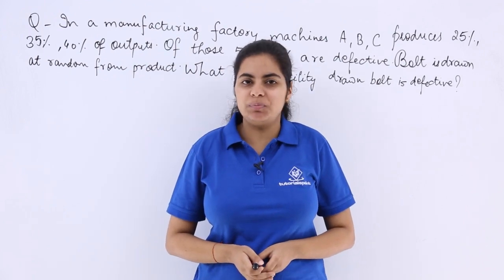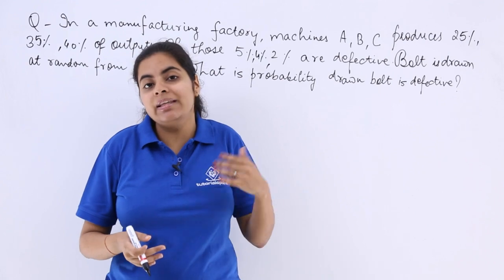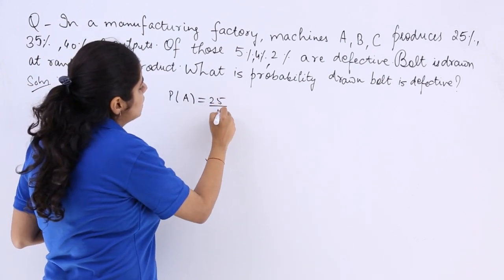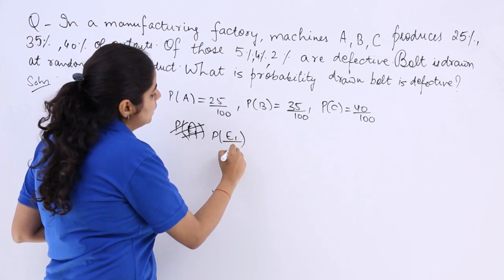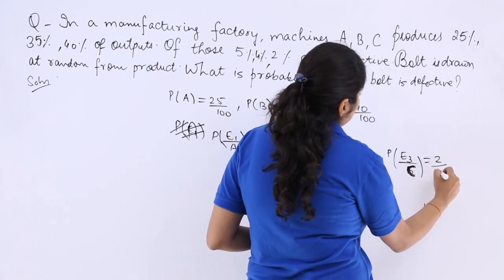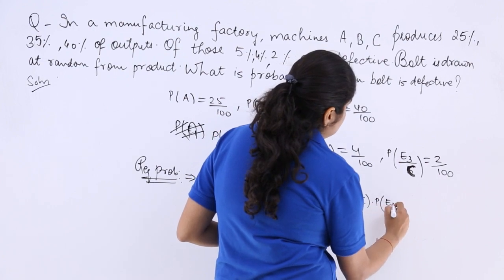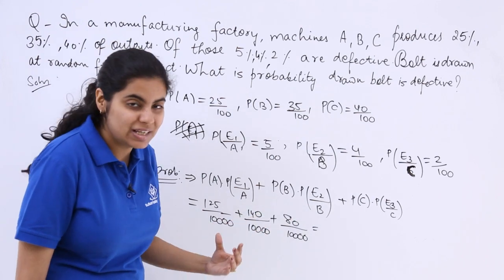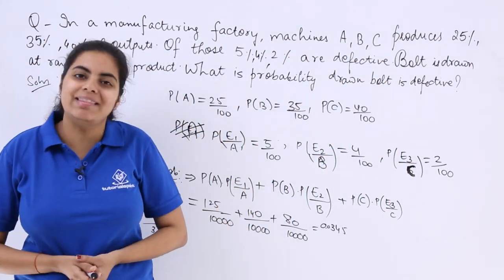Class 12th – Law of Total Probability Problem-2 | Tutorials Point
Law of Total Probability Problem 2